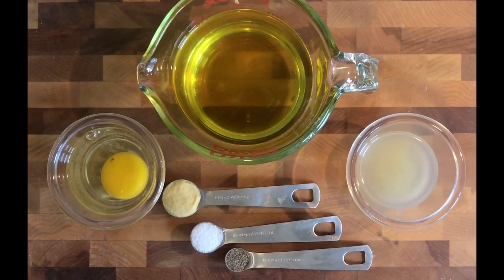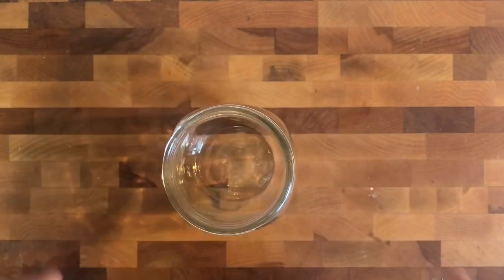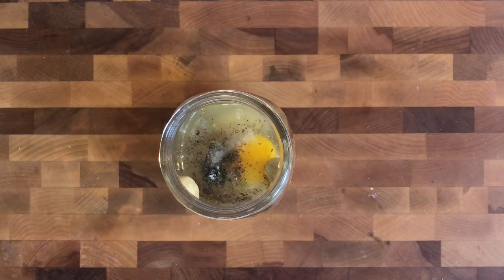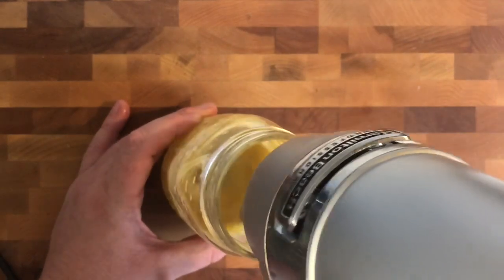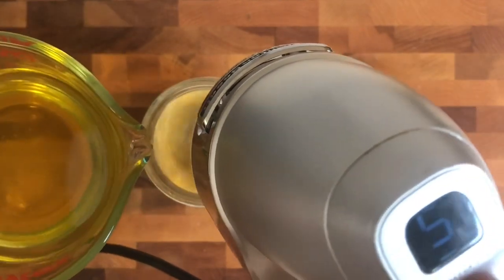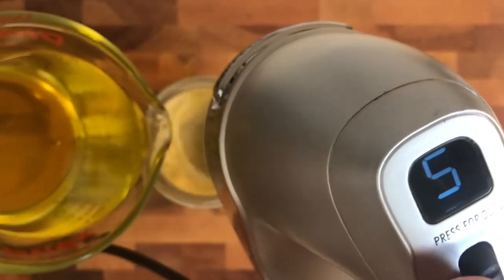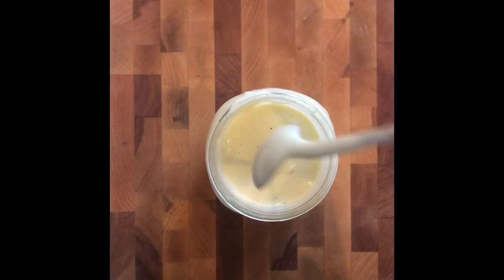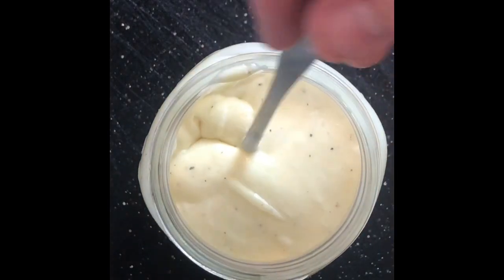PJ cooks Schmaltz Mayonnaise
Not wasting anything using the schmaltz we made I am showing you how to turn it into one of the best tasting mayonnaises you've ever had the perfect addition to chicken salad deviled eggs and sandwiches.